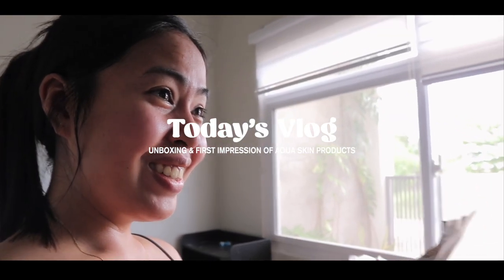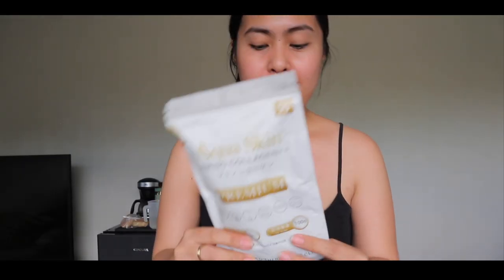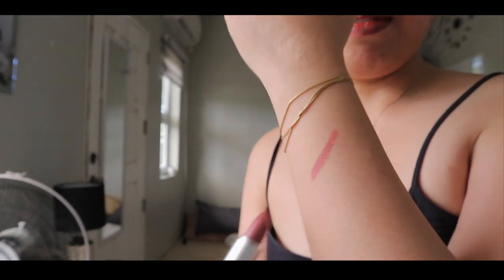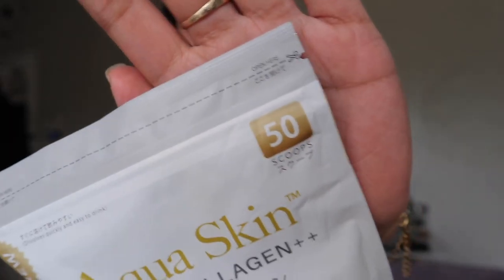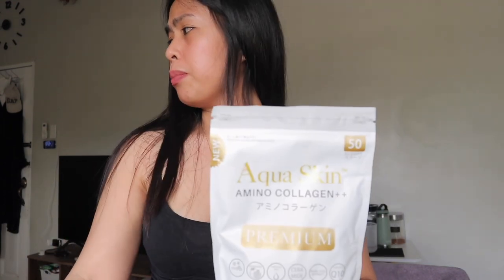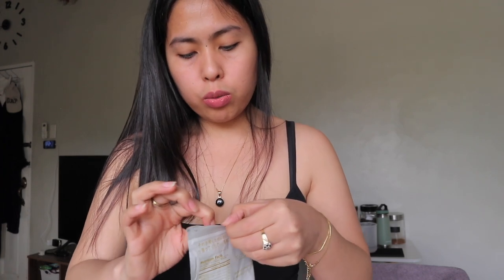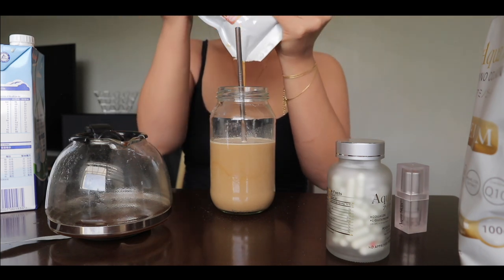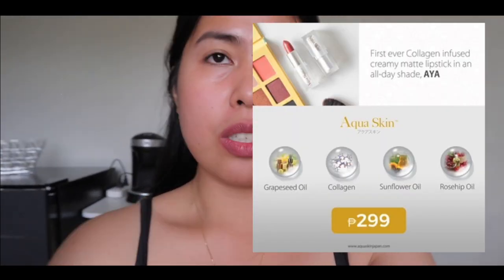Pampaputi at Pampagandang Produkto ng Aqua Skin, My First PR Package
*For better video quality, watch in HD*

Want to send me something?
Name: Chatty Anne
Address: Umangan
City: Aliaga
Province: Nueva Ecija
Post code: 3111
Country: Philippines
*FAQs*
CAMERA USED:
Canon m100
iPhone 7 plus
MOVIE EDITOR: Wondershare Filmora & Final Cut Pro

xoxo,
Chatty